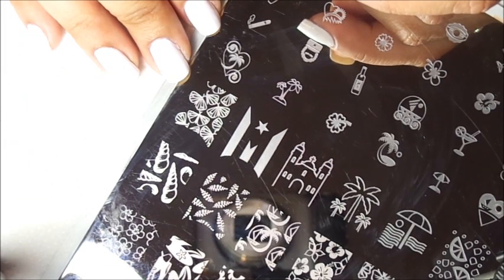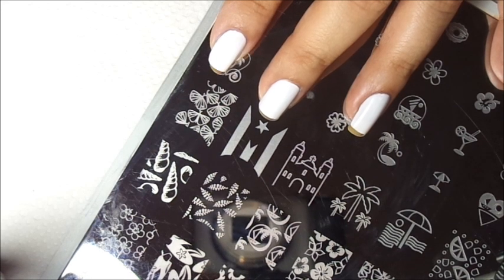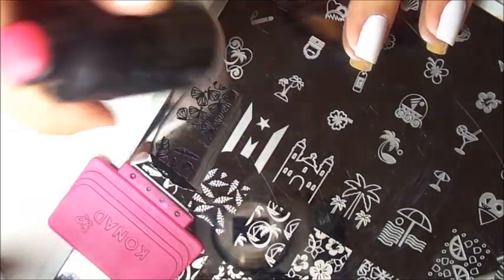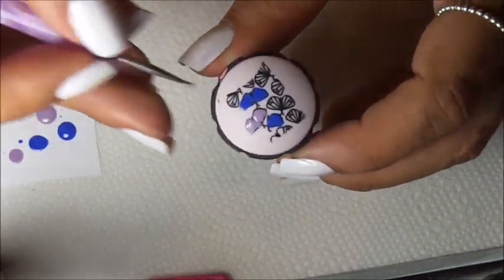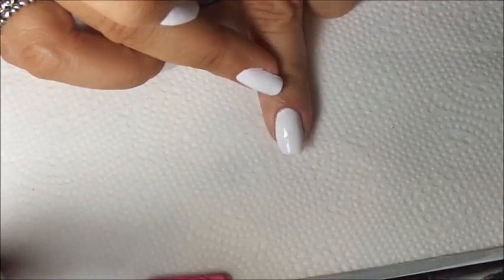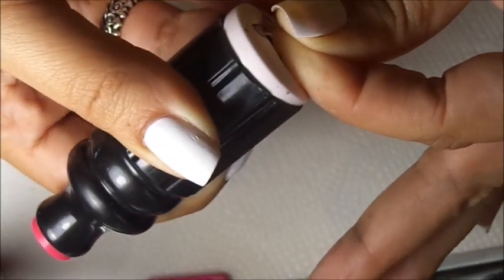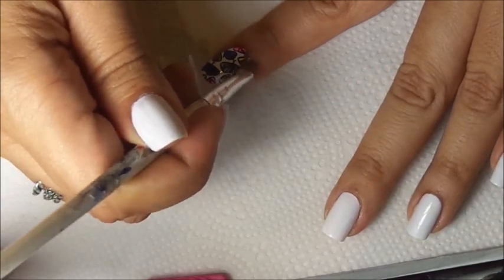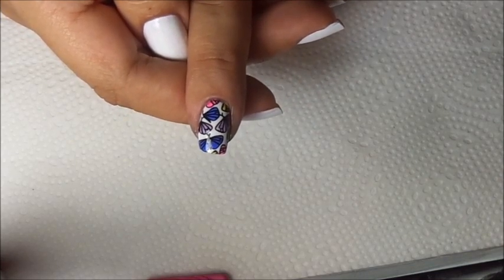Butterfly Nails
Advance Nail Stamping, Nai art tutorial, reverse nail stamping, nail stamping tutorial, Nail Art

1.  Sinful Colors Snow Me White
2.  Sally Hansen Pacific Blue
3.  Sally Hansen Lacey Lilac
4.  Sally Hansen Mellow Yellow
5.  China Glaze Shocking pink
6.  Seche Vite
7.  Cheeky jumbo plate 2
8.  Dotting Tool
9. B&W Stamper

HER INSTAGRAM @Nailstampfanatic